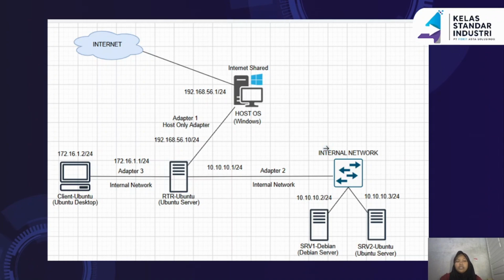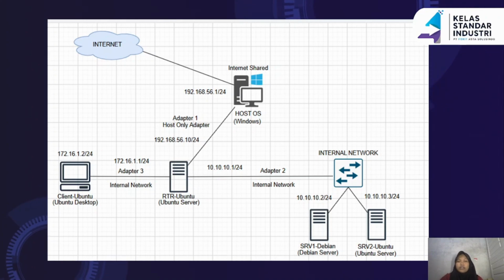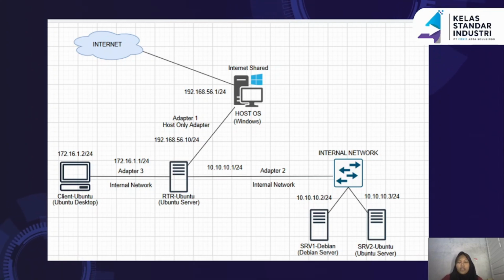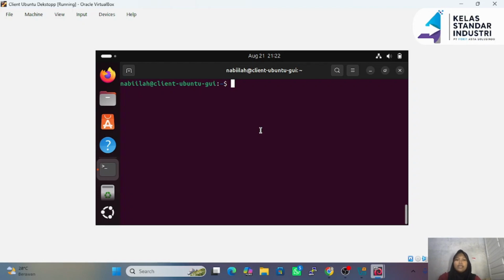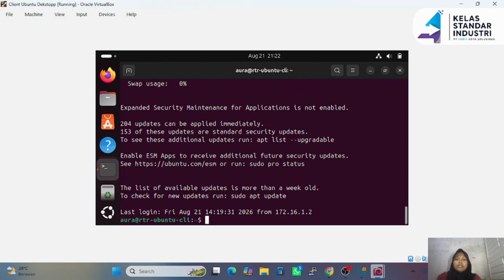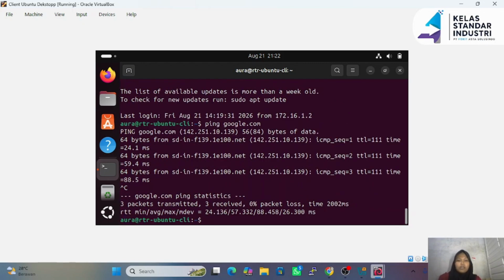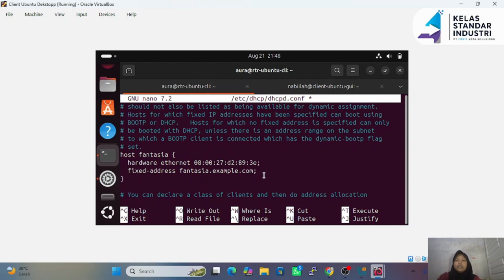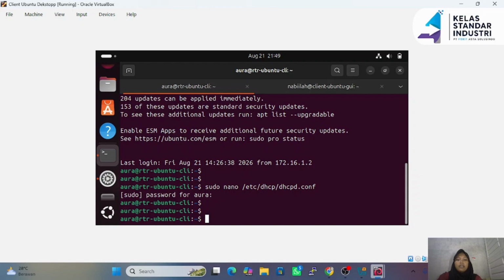Build Your Own DHCP Network! Server & Client Configuration 🌐🚀